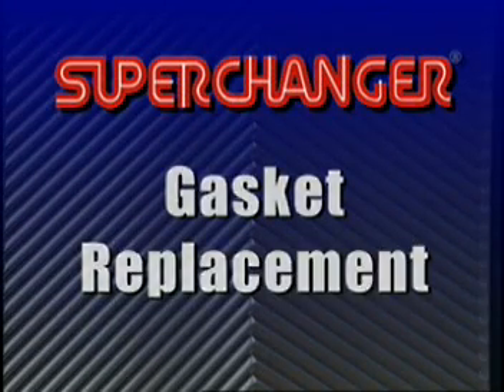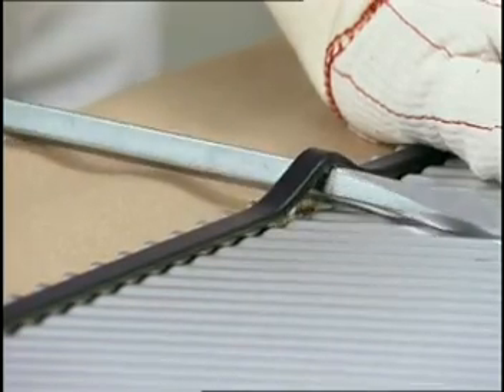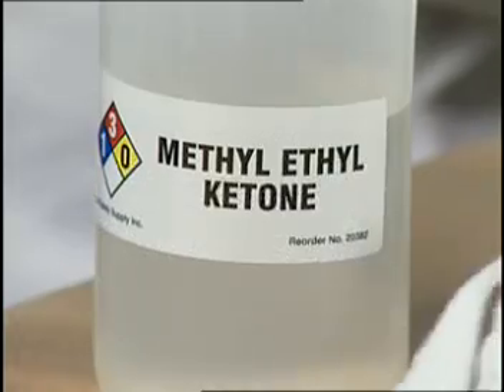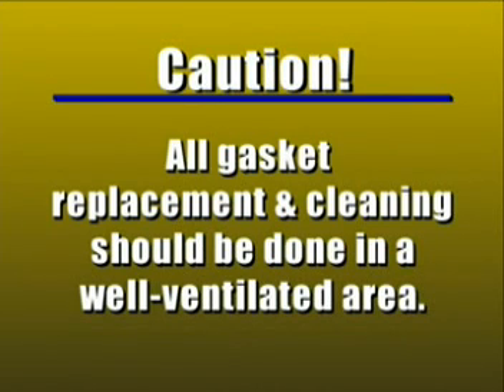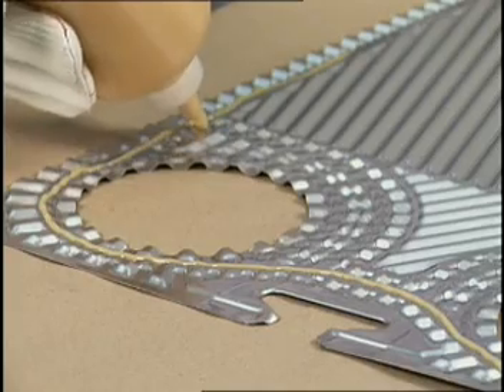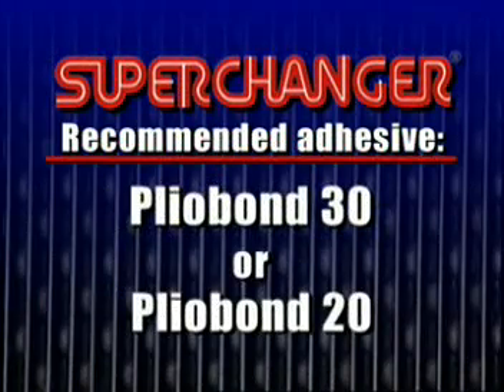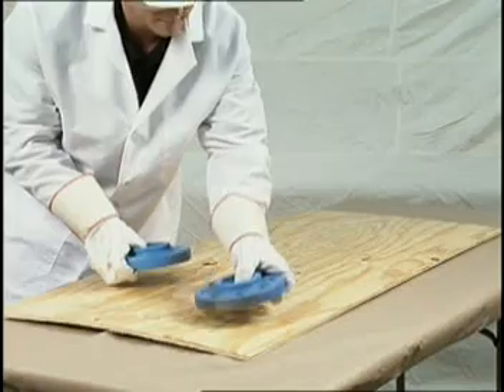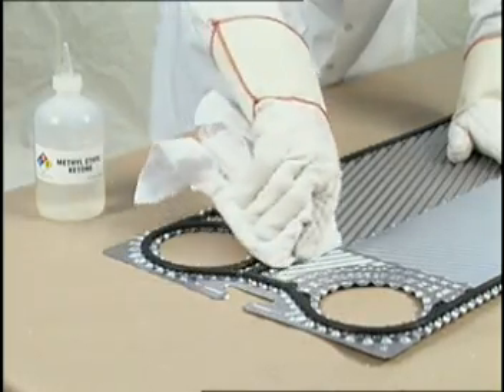Tranter Plate & Frame Heat Exchanger Gasket Replacement Instructions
Instructions on how to properly replace the gaskets on a Tranter Plate and Frame Heat Exchanger.